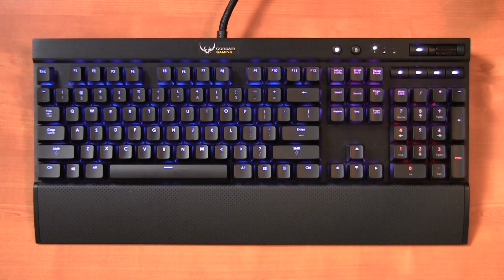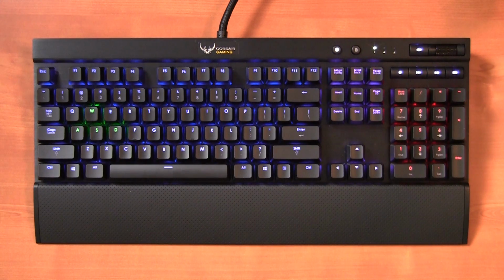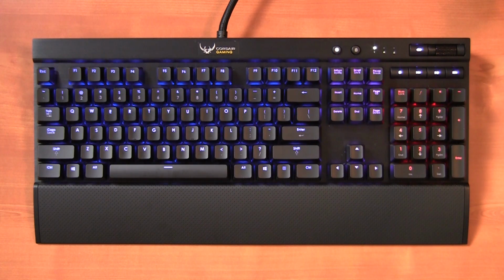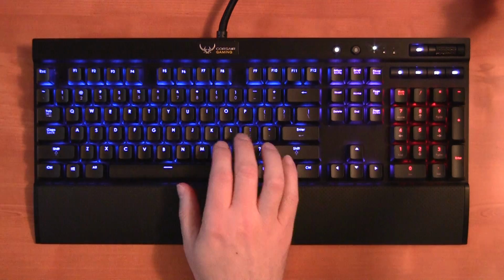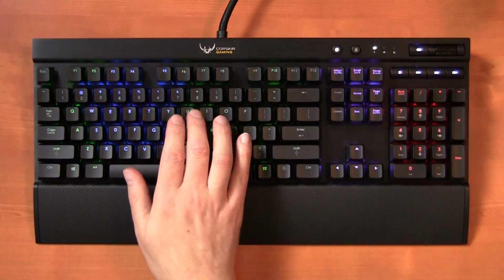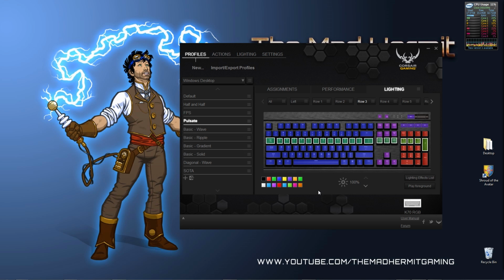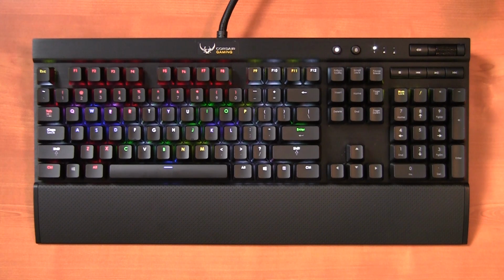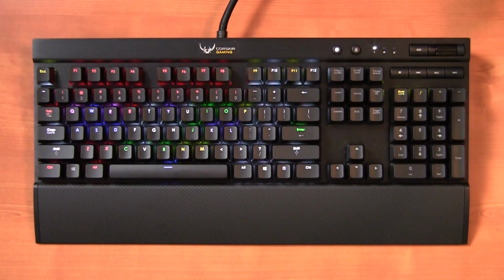Corsair K70 RGB LED Mechanical Keyboard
Needed a new backlit mechanical keyboard as I was having a hard time locating keys in the dark during late night gaming sessions.

The Corsair K70 RGB Mechanical Keyboard is a beast and features the Cherry MX Brown switches I love and a new backlighting system that allows you to customize the color of each key from a range of 16.8 Million colors.

It has extensive macroing capabilities, a solid brushed aluminum case and is driven by a Panasonic display driver.